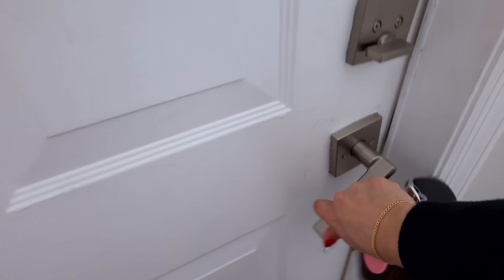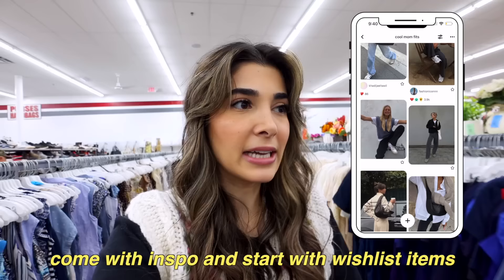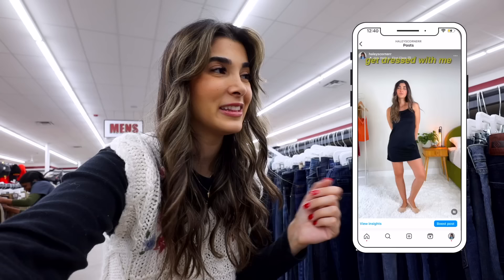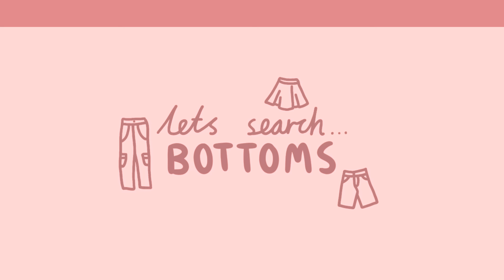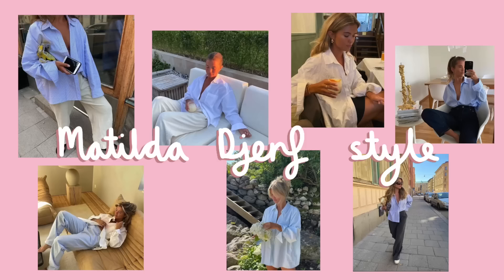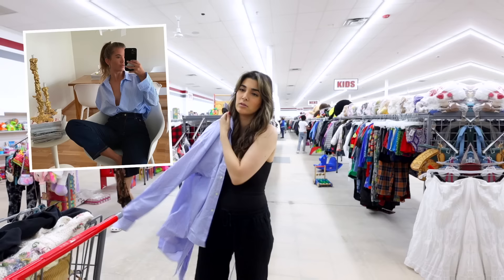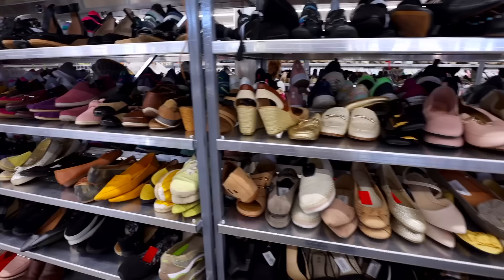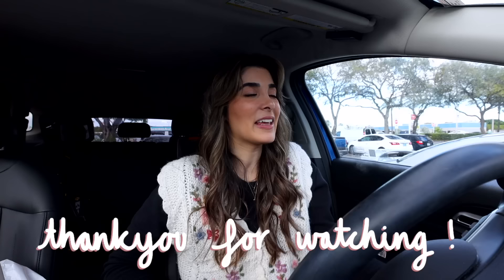the ULTIMATE 2024 THRIFTING GUIDE ✨ *finding aesthetic clothes on your wishlist*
👖 Welcome to the first Thrift With Me Winter 2024! ✨ Today’s video is the ultimate thrift guide for beginners to finding trendy vintage tops, levi jeans, sweaters, jackets, shoes + so much more! yes, I’m spilling all my thrifting secrets and showing winter thrift haul 2024 ✌️

♡ video was edited by the amazing @edited.bylauren ♡